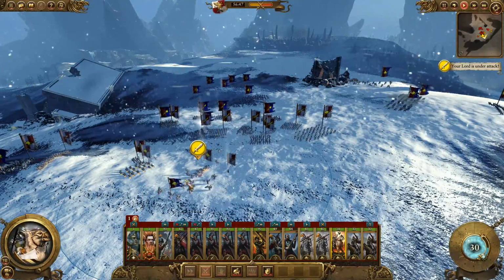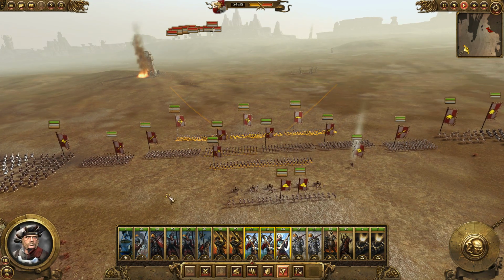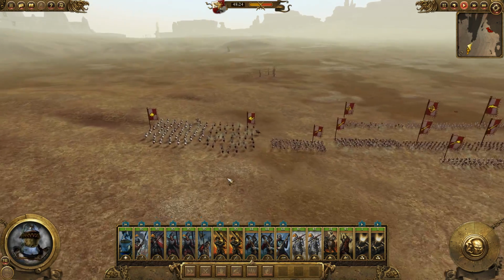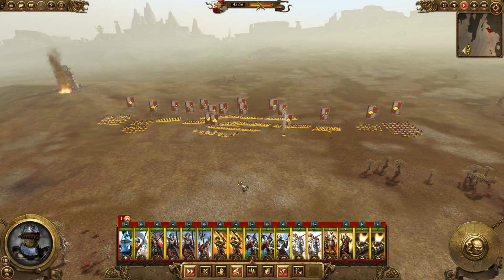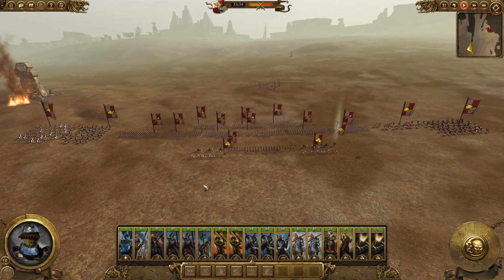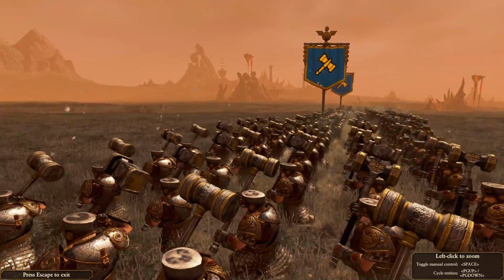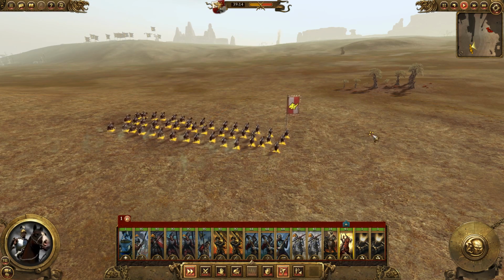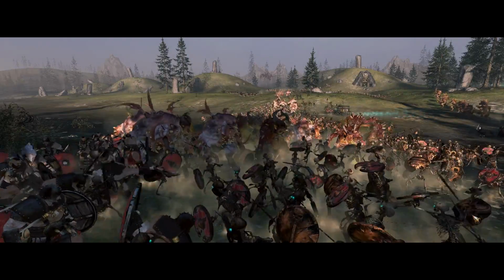ARMY MOVEMENT! - Total War: Warhammer Beginners Guide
A guide on all the different controls and ways to move your army around the battlefield in Total War: Warhammer!